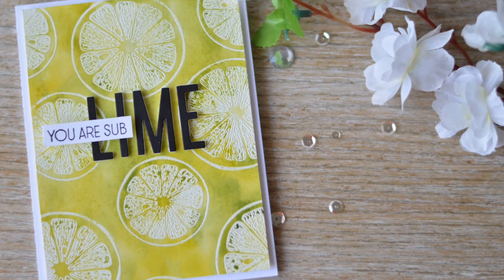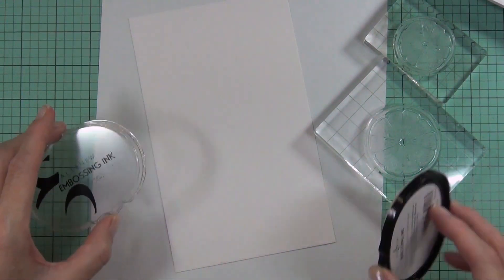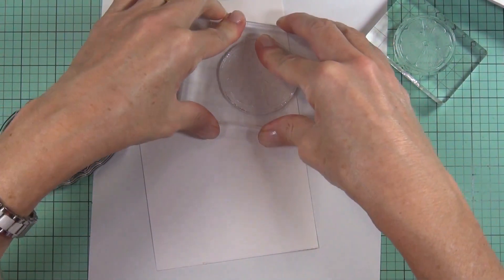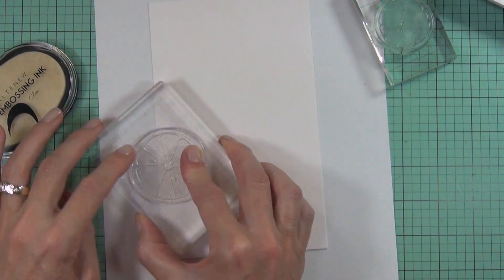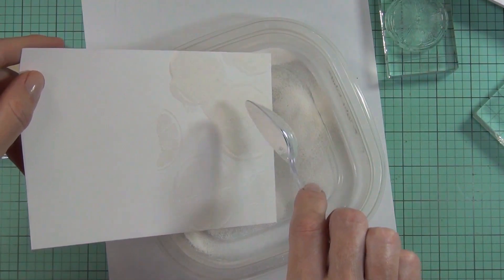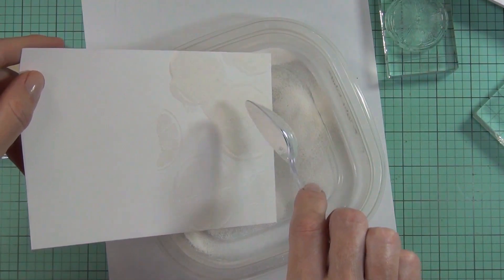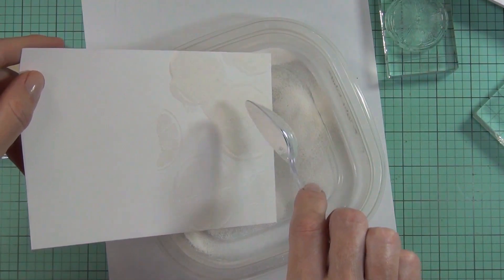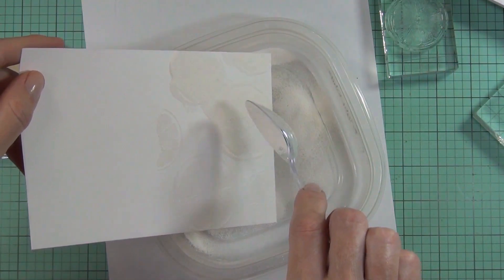Emboss Resist Watercolour - Altenew!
Today Therese shares a very ease Watercolor Emboss Resist technique using the Main Squeeze Stamp Set.
For more information including a full list of supplies please head to the Altenew blog here